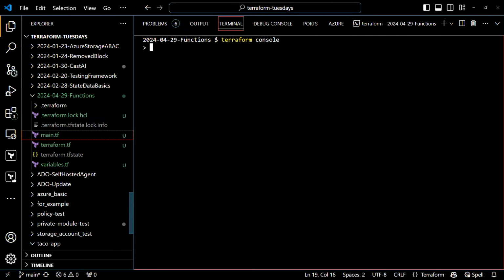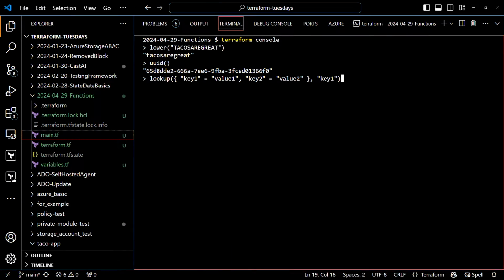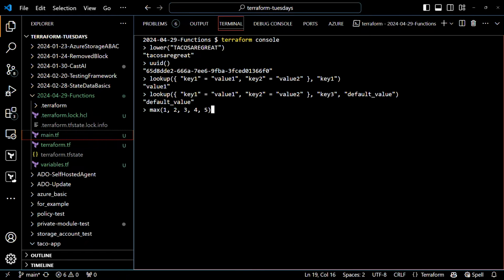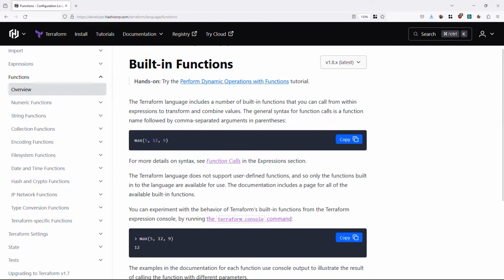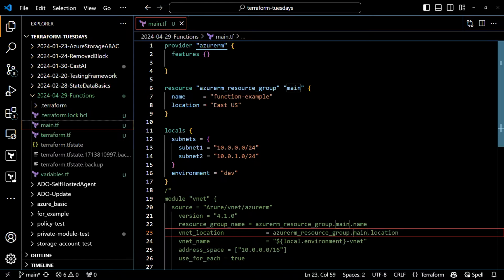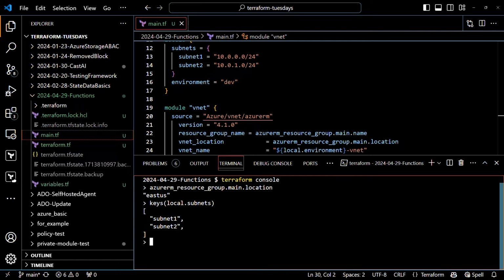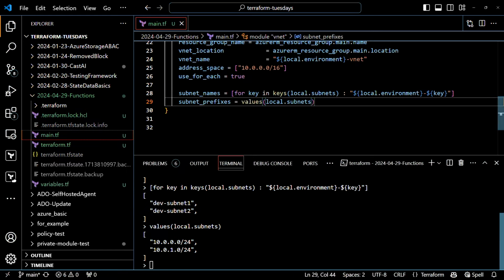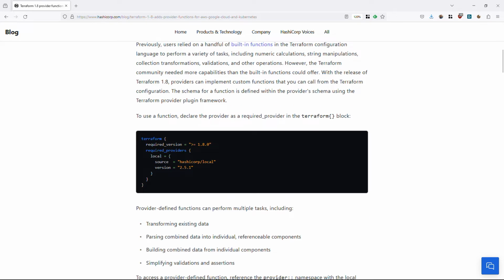Terraform Basics - Functions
The Terraform core binary comes with a set of built-in functions that can be used to manipulate data within you configuration. The syntax for using a function is pretty straightforward, you start with the function name, followed by a set of parentheses.

Functions are used to transform data in your configuration or sometimes reference objects outside the configuration, in cases like file() or timestamp(). You can use the terraform console to evaluate function expressions before putting them in your code.

Although you cannot define custom functions directly in Terraform, you can create modules that perform the data transformation you want or leverage the new provider-defined functions available in Terraform 1.8.

This is part of the Terraform Basics series, a set of video created to focus on one aspect of Terraform and explain it in detail. While not a replacement for a full course, if there's something in Terraform that doesn't quite click with you, hopefully Terraform Basics will fill in the gaps.

If you're looking for a full-blown course, check out my Pluralsight course

🌮 Timestamps:

⌚ 0:00 Intro
⌚ 0:41 Function Syntax
⌚ 4:35 Function Categories
⌚ 5:49 Testing Expressions
⌚ 9:31 Custom Functions
⌚ 10:50 Final Thoughts

🌮 About Me 🌮